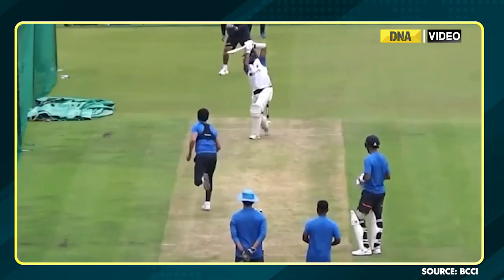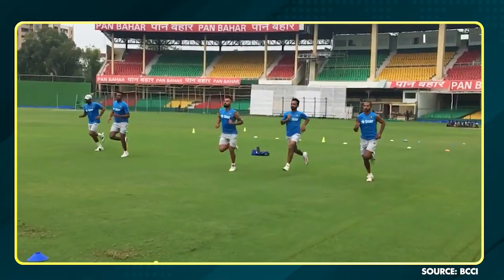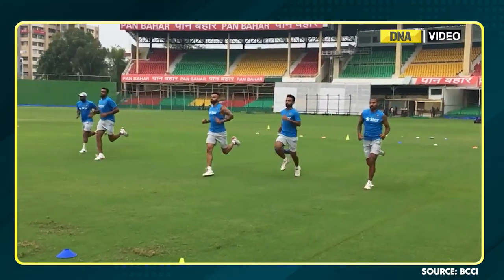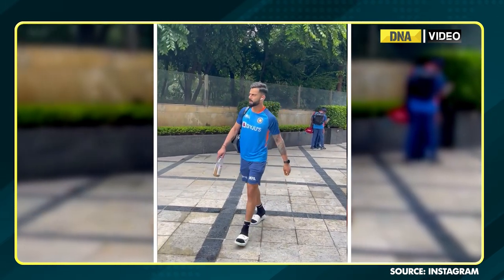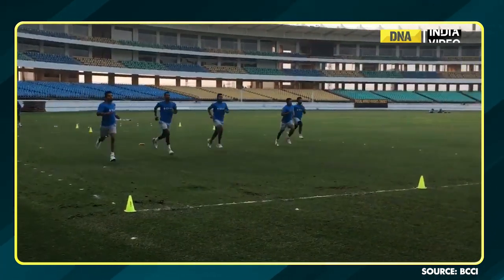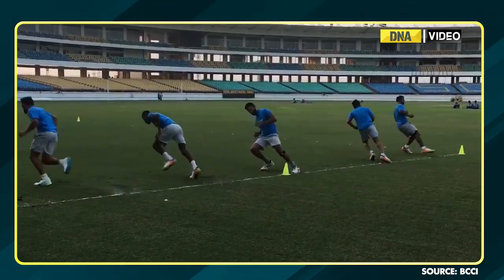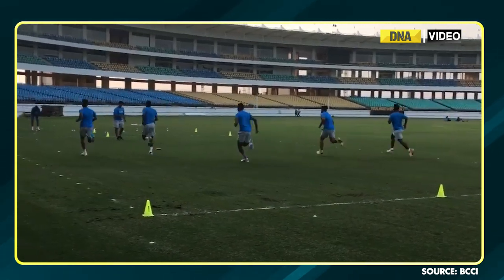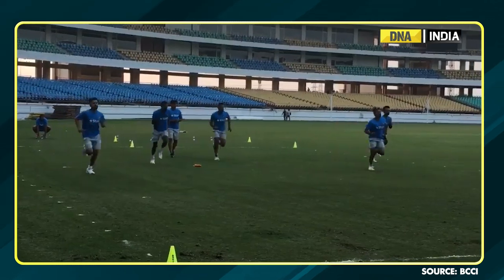BCCI introduces DEXA test, compulsory for Team India selection. What is DEXA test?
India's cricket board, the BCCI will increase its focus on player fitness when making selections for the national team. Besides, the BCCI re-introduced the Yo-Yo test as one of the selection parameters across formats. At the same, a new element, known as DEXA scan, has also been added to the checklist that a cricketer needs to pass before confirming his selection.